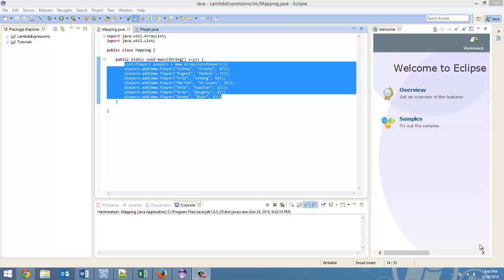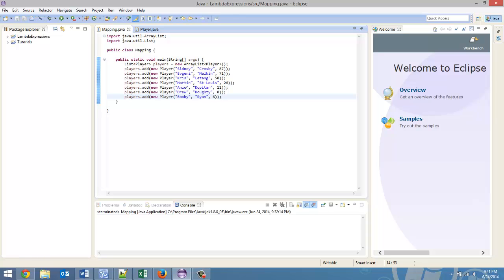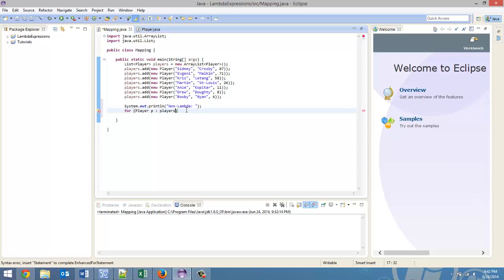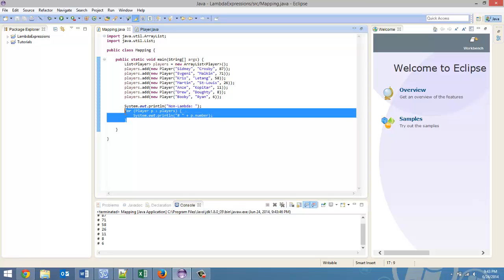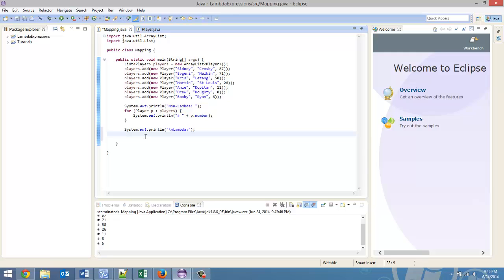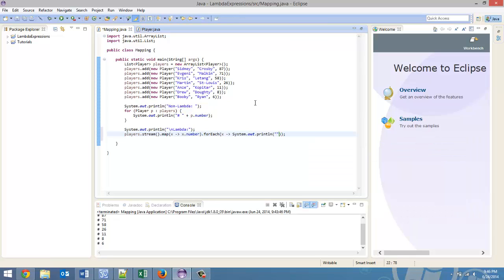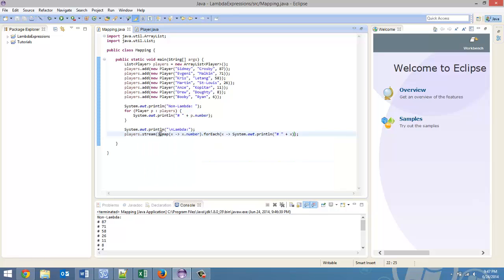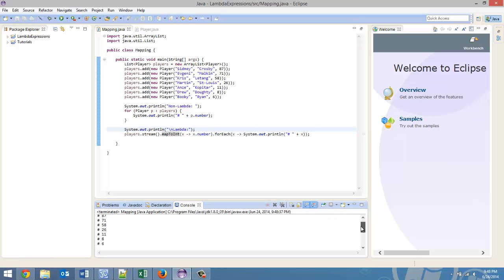Mapping - Lambda Expressions In Java 8: Tutorial 4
In this tutorial I go over mapping streams using lambda expressions in the .map() method. Keep watching for more Java 8 tutorials!!